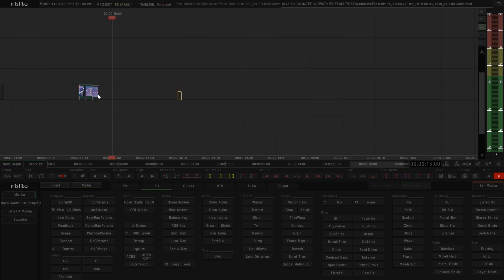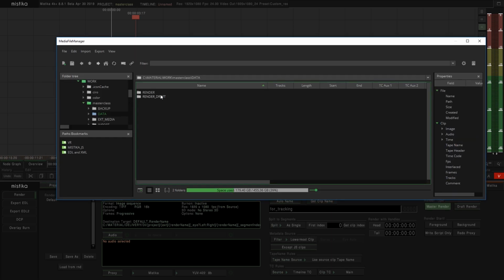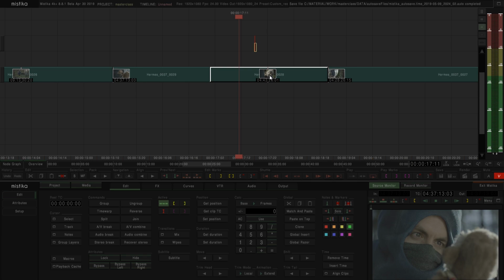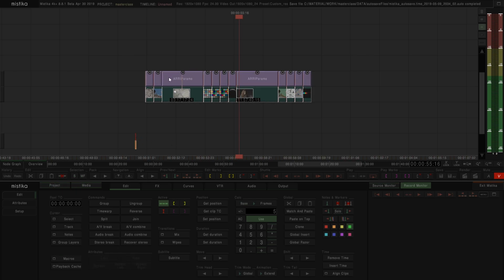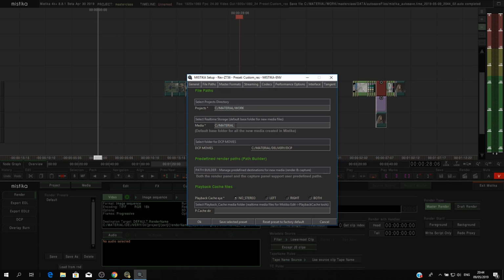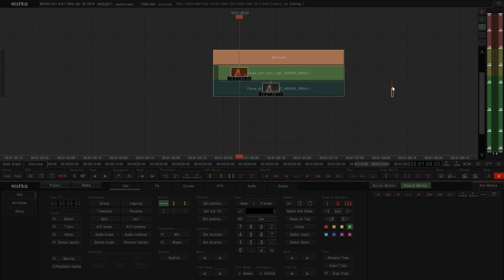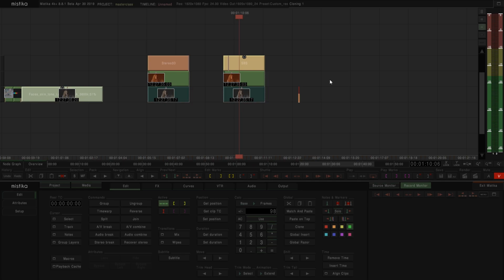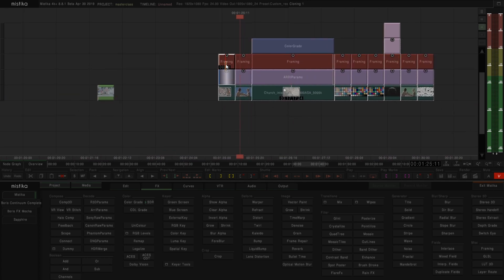Mistika Boutique Fundamentals Masterclass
Mistika Boutique Fundamentals
A complete guide to get you off to a great start with Mistika Boutique

Here you'll find the complete table of contents of the first introductory Mistika Boutique Masterclass:

- Mistika Boutique Interface:
1:20 Timeline
2:32 Dashboard
3:33 Visual Editor

MConfig:
4:45 Project
7:57 User Settings

8:40 Creating a Project
9:40 Basic Media Import
13:57 Basic operations in the Timeline: Navigation, Clips, and the Stack Concept
25:56 The Stack in the Visual Editor & Evaluation Tree
27:59 The Parameters Editor
32:10 Storyboard as a navigation
36:15 Edit and Play Marks
37:20 Questions & Answers